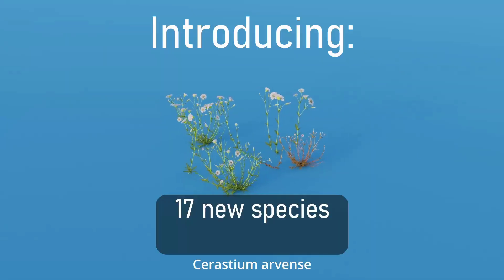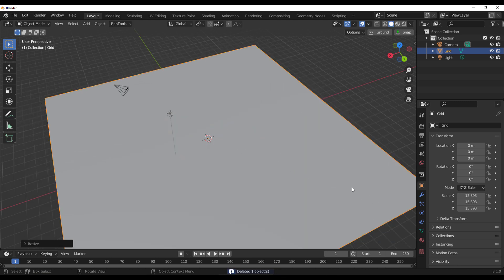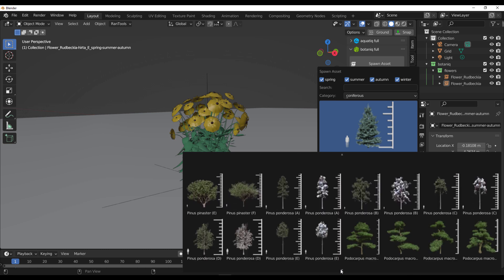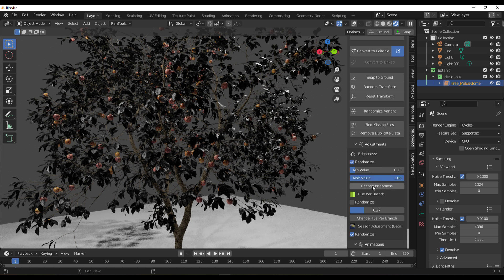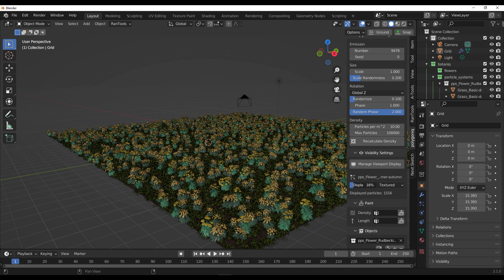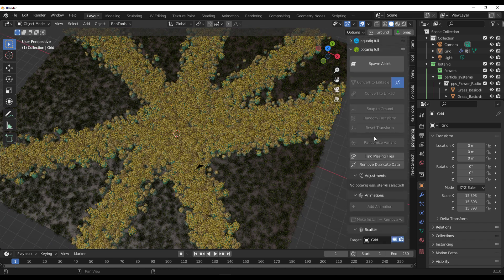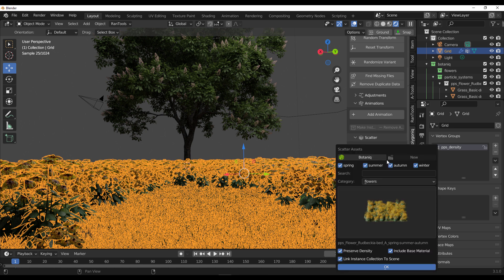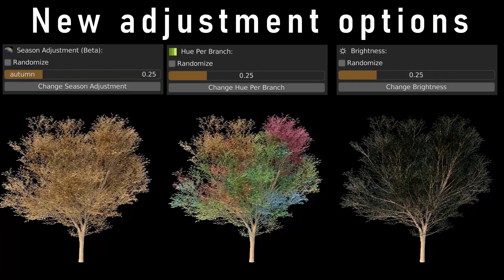Blender 3x - BotaniQ 6.5 is Here!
It's Flower Time.

00:00 Intro
01:12 Getting Started
01:48 Vegetation Categories [Update]
02:53 New Visual Adjustments
04:19 New Scatter Presets
04:49 Visibility Setting for Optimisation.
05:10 Guide Painting.
06:39 Render Tests.
07:57 Final Words

botaniq addon, best blender addon, best blender vegetation addon, best tree addon for blender, best vegetation addon for blender, blender tree addon, tree addons for blender